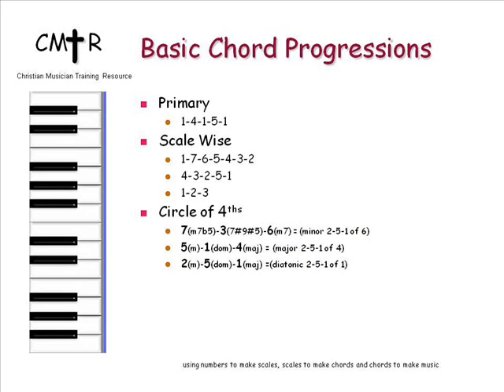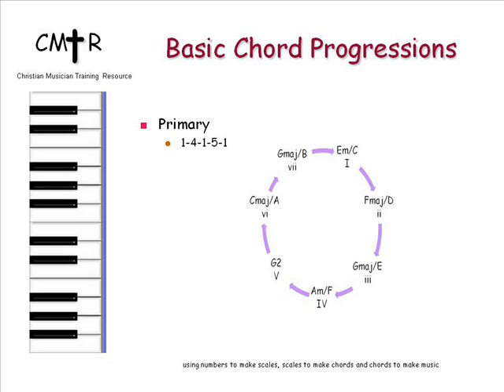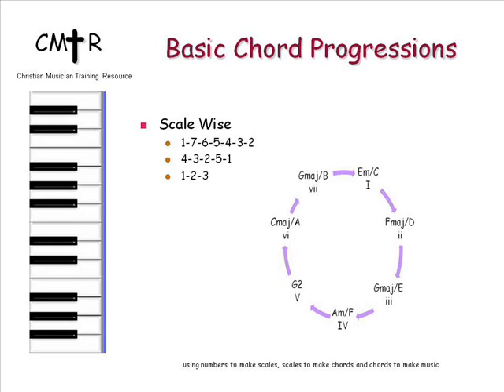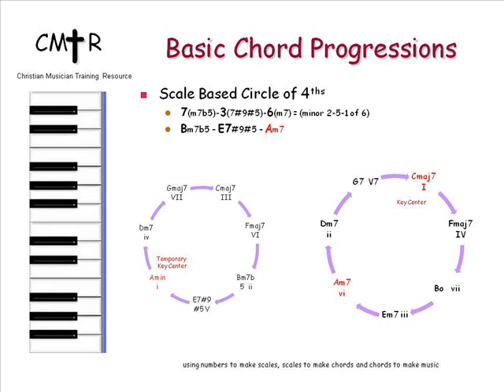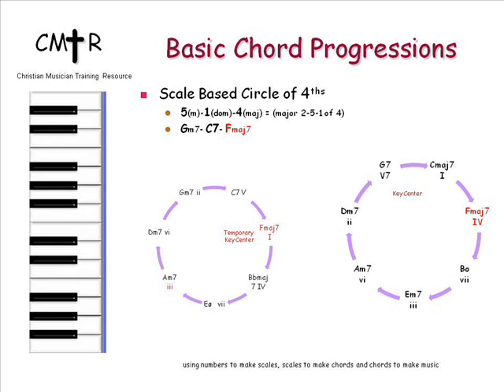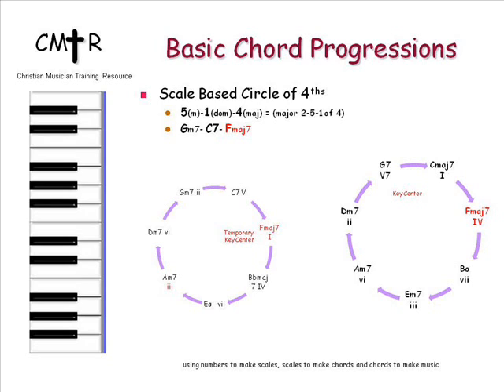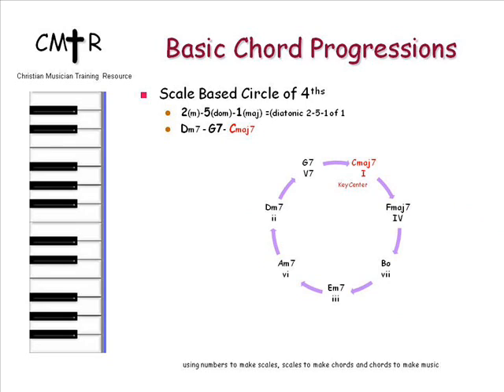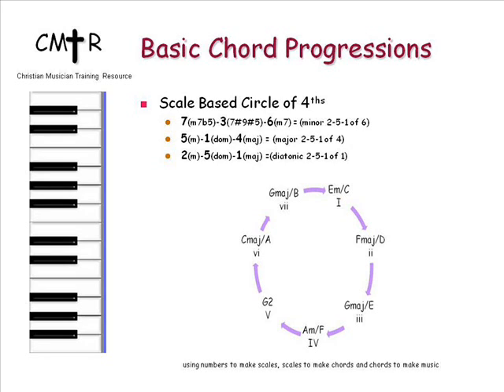Music Theory - Chord Progressions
This is an overview of chord progressions with examples.  I use a basic progression with beginner chord voicings and demonstrate how adding chords can enhance the progression.